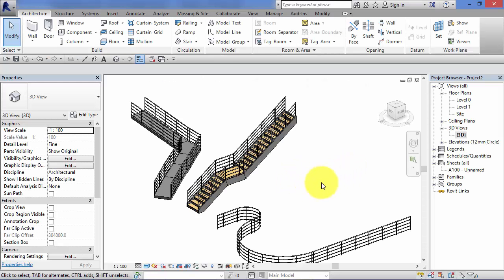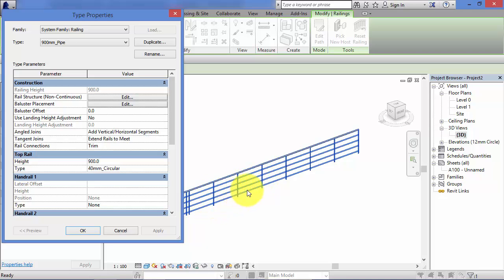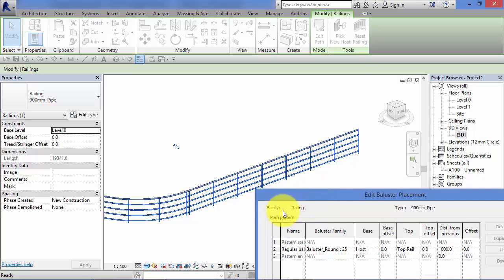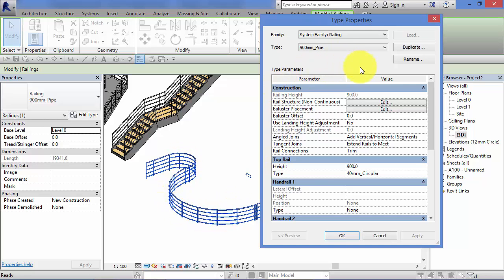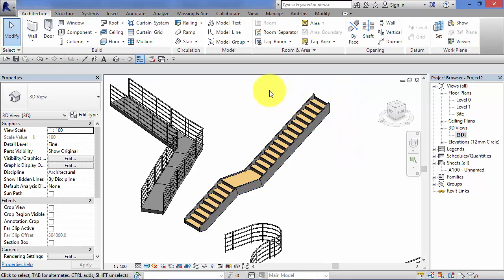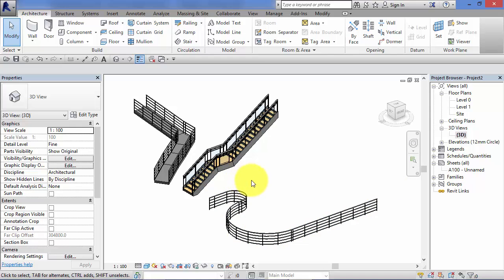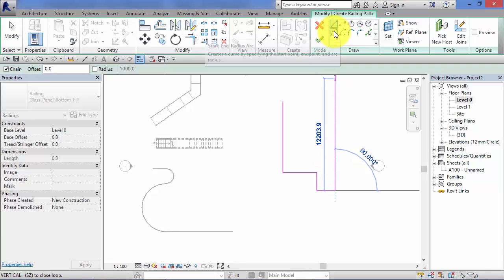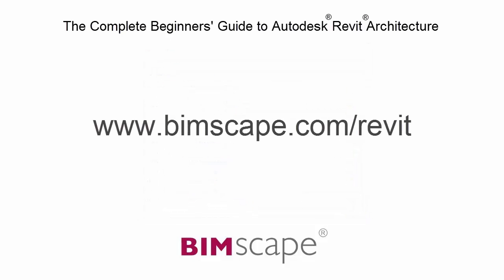Module 4: Unit 14: Revit Architecture: Railings